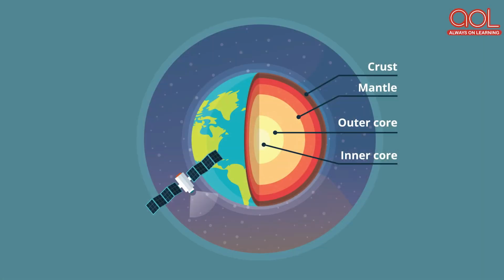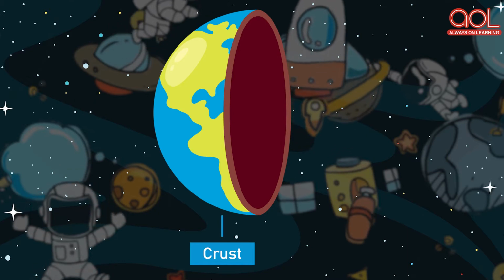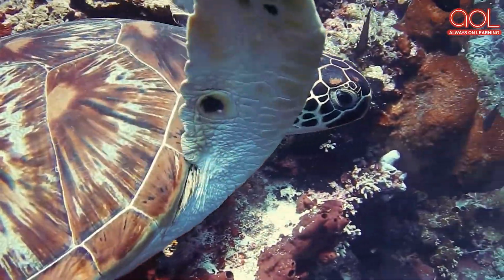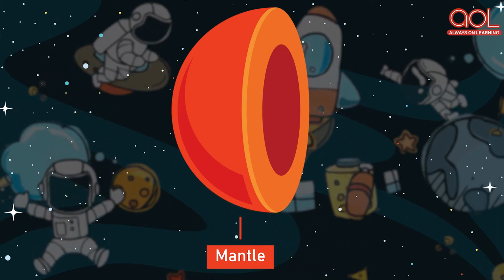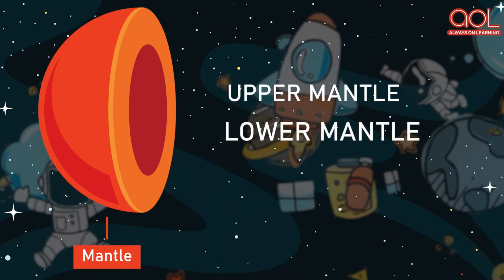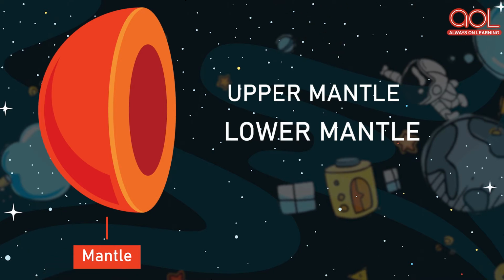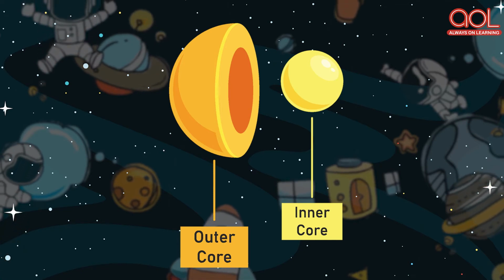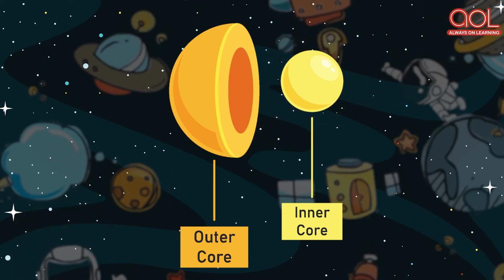Different Layers of the Earth | Learning Videos for Kids | Always On Learning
Have you tried digging the ground with some hope to reach the other side of the planet? How far can you go? What exists between the starting point and the endpoint? Watch the video to know more.